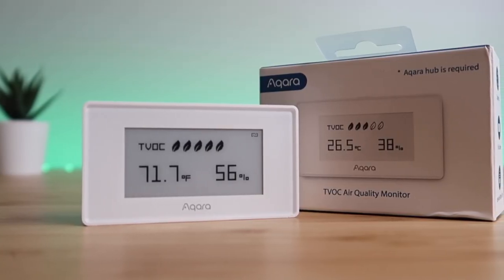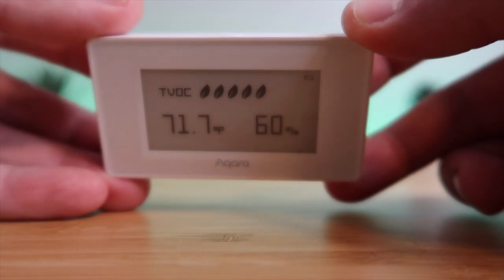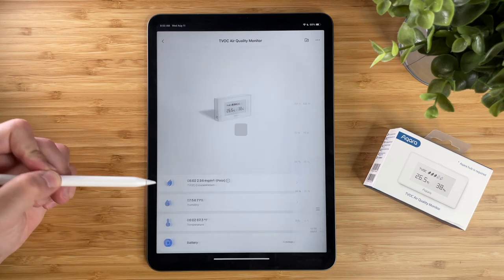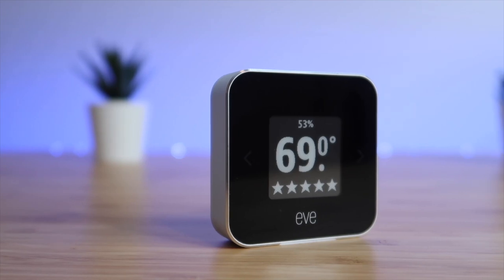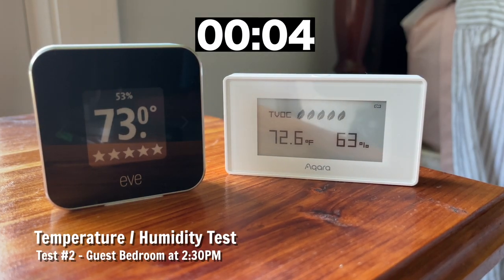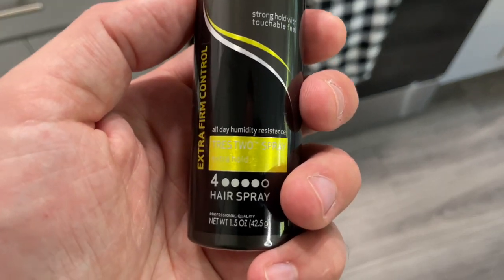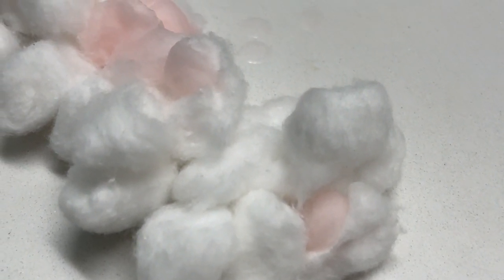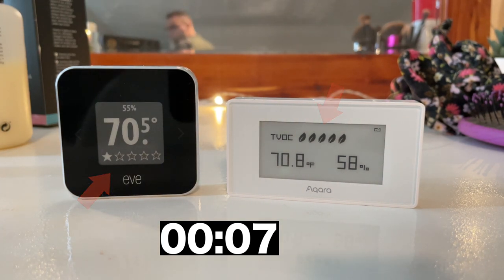Aqara TVOC Air Quality Monitor Review + Eve Room Comparison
We look at the new Aqara TVOC Air Quality Monitor and compare it to the Eve Room to see which device has more accurate measurements with temperature, humidity, and TVOC (Total Volatile Organic Compounds).

⏰ CHAPTERS ⏰
0:00 - Intro
00:32 - Physical Design Features
1:46 - Pairing in Aqara App Issue
2:11 - Aqara App Features
2:47 - HomeKit Features
3:01 - 2 Automation Ideas
3:15 - 🌡 Temperature, Humidity, TVOC Testing vs Eve Room  🌡
3:36 - Temperature / Humidity Test Setup
3:51 - Test #1 - Living Room (9AM)
4:11 - Test #2 - Guest Bedroom (2:30PM)
4:34 - Test #3 - Office (6PM)
4:57 - 🍃  TVOC Testing vs Eve Room  🍃
5:25 - Test #1 - Hairspray (Bad Results)
5:58 - Test #2 - Cologne
6:26 - Test #3 - Nail Polish Remover (The Worst Results)
7:15 - Final Thoughts

🍃: Aqara TVOC
📸: Aqara G2H Camera
🚨: Aqara Hub MS1
⚫️: Aqara Hub MS2
🔲: Eve Room TVOC

The Aqara TVOC Air Quality Monitor can detect the air quality (TVOC), temperature, and humidity readings of a room. It works with all smart home assistants (Apple HomeKit, Google Assistant, Alexa, IFTTT, and more). All of the attributes are exposed with each assistant. TVOC stands for Total Volatile Organic Compounds, which are basically gases in the air from products like hairspray, paint, etc.

The Eve Room can detect the air quality (TVOC), temperature, and humidity readings of a room. It works with all smart home assistants (Apple HomeKit, Google Assistant, Alexa, IFTTT, and more). All of the attributes are exposed with each assistant.

🌎 : NETWORK:
Google Wi-Fi
TP-Link 8 Port Gigabit Network Switch

💡 : LIGHTS:
Yeelight Color Smart Bulb
Philips Hue Downlights
Philips Hue Bridge

🔌 : SMART PLUGS:
Teckin Smart Plug
Meross Smart Plug
Meross Smart Outdoor Plug

🎚 : SWITCHES:
Lutron Bundle w/Bridge

🔒 : DOOR LOCK:
Yale Assure Lock SL

📷 : CAMERAS:
EufyCam 2C 2-Cam Kit
Eufy Doorbell
Wyze Cam V2
Wyze Cam Pan
Wyze Cam Contact/Motion Sensor Starter Kit
Aqara G2H Camera

🔷 : MORE:
TV: Insignia 55” Fire TV from Best Buy
Apple TV 4K (2021) 32GB
Amazon Echo (3rd Gen - Charcoal)
HomePod Mini
VOCOlinc Contact Sensor
Google Nest Hub
Wyze Scale